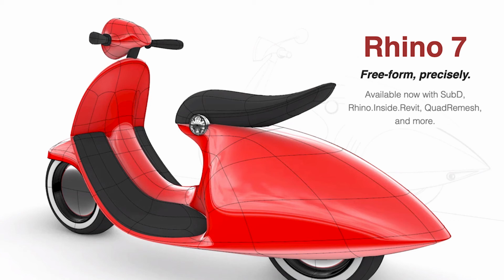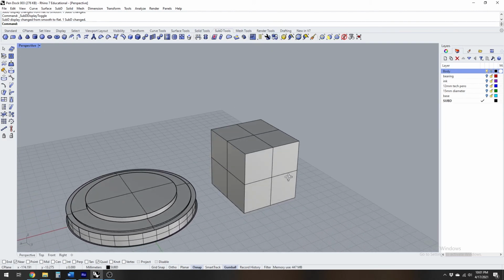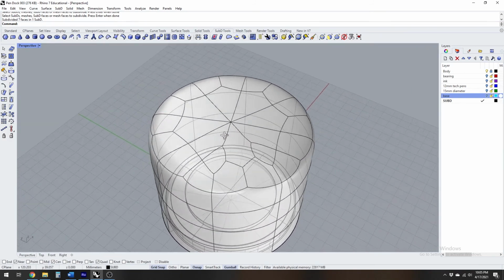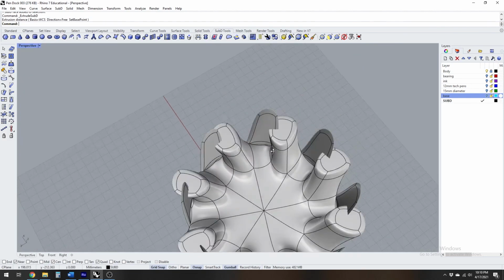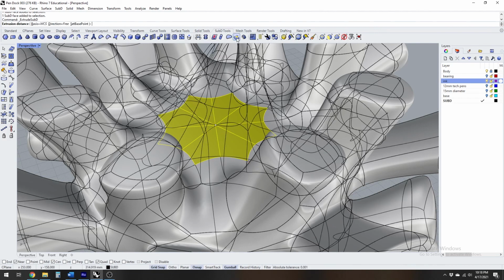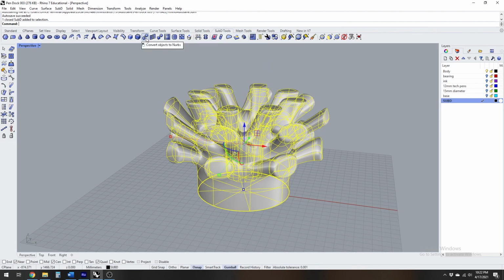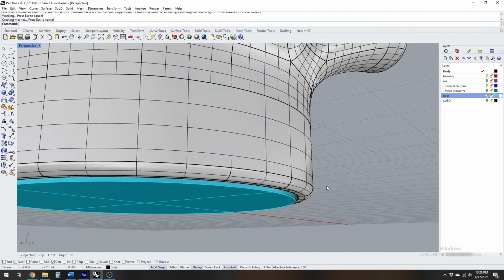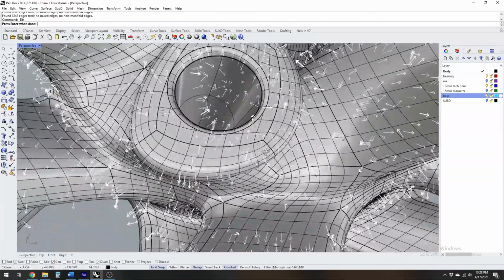Rhino 7 SubD Demo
Demo showing off some basic SubD tools in Rhino 7. Model printed in ABS on an FDM printer. Drawing done with Rotring Isographs and Copic Ciao markers.